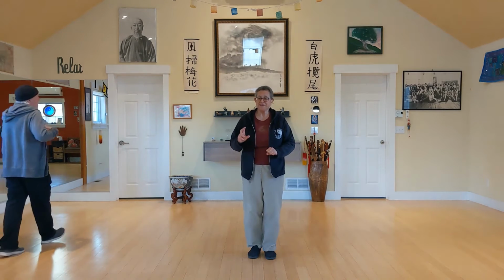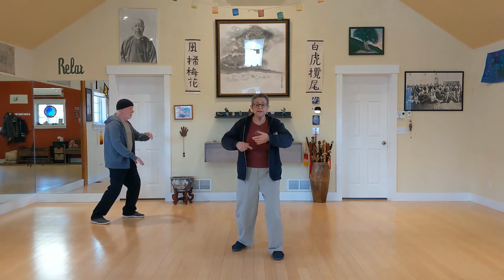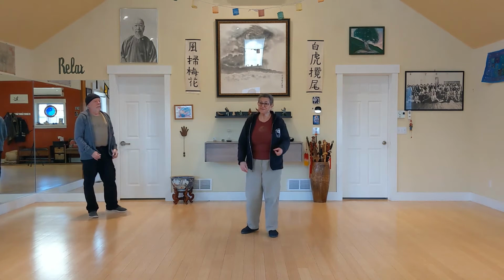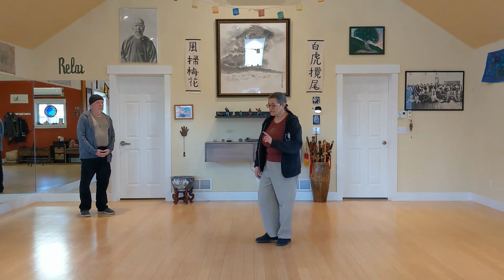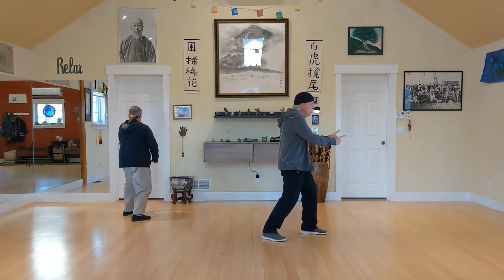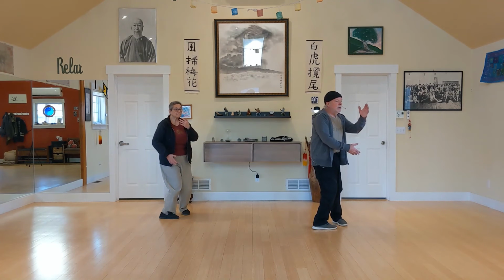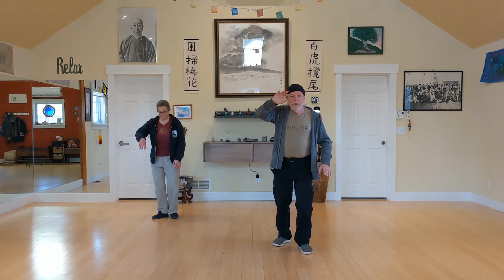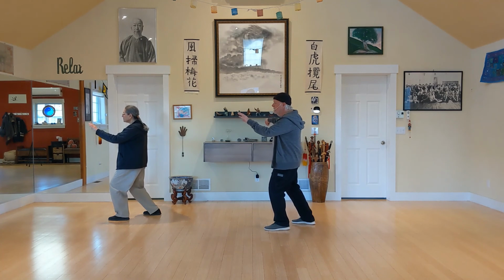Tue Practice 26 Jan 2021 - Spirals in Four Corners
Some work on the transition out of Four Corners into Wardoff Left and on the transitions within Four Corners.